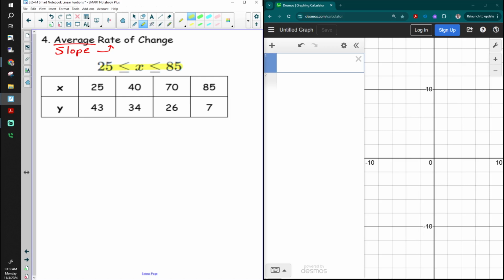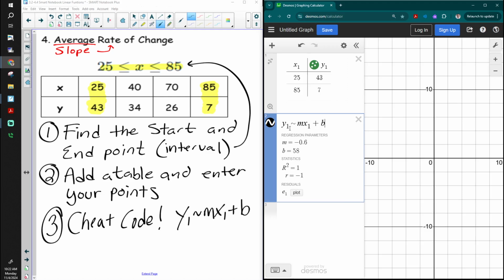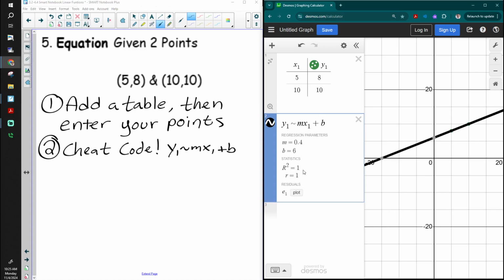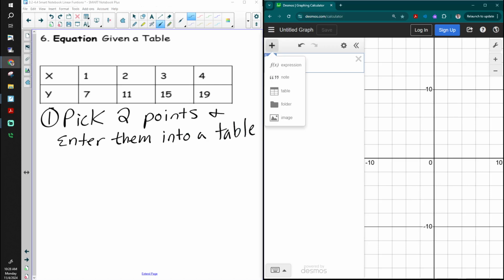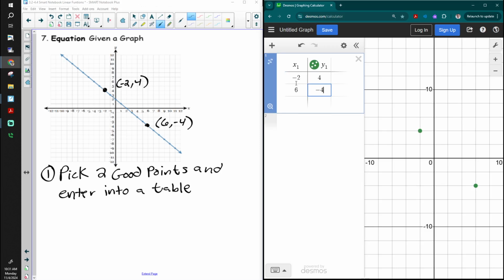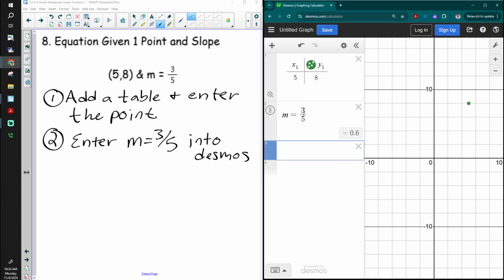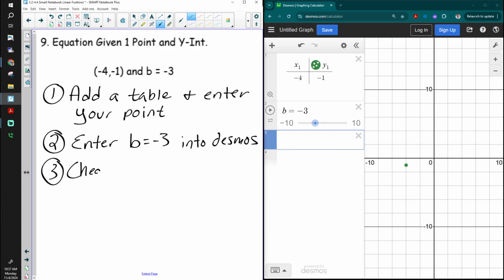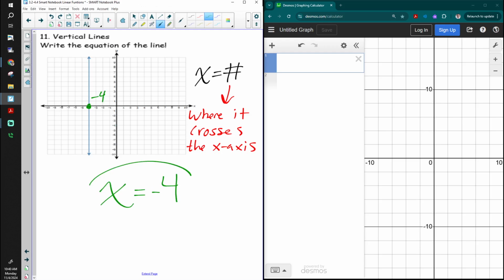3.2-4.4 Desmos Review